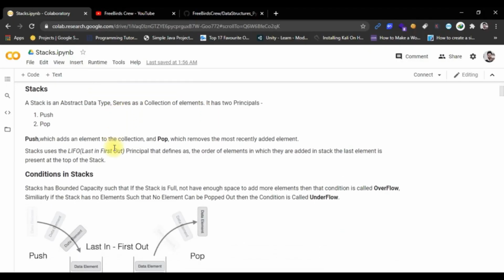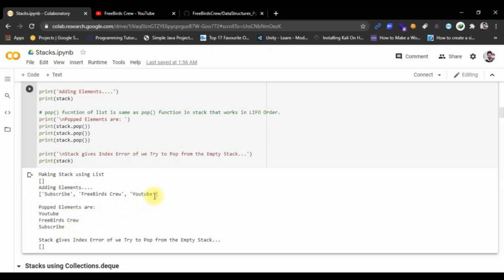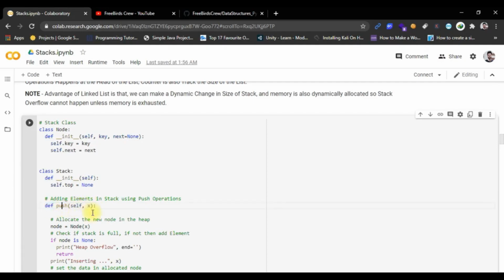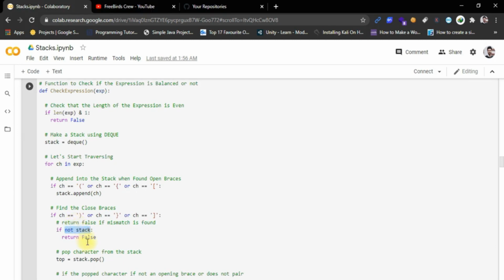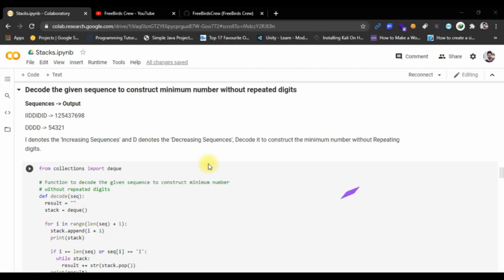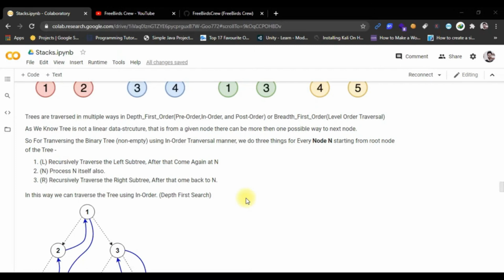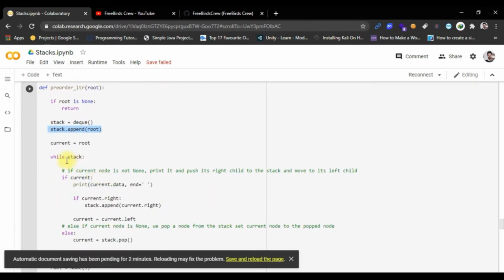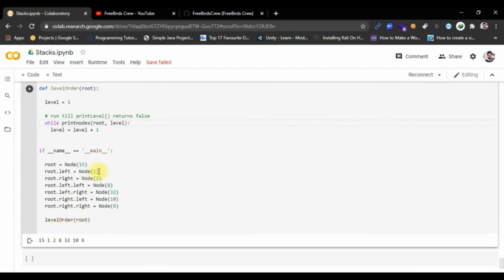Master Stacks in Data Structures | Python Implementation and Leetcode Coding Examples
Welcome to our latest video on Data Structures, where we explore the world of Stacks using the powerful programming language, Python. In this video, we will take a deep dive into the concept of Stacks, understand how they work, and learn about their various implementations using Lists, Linked Lists, and Collections. We will also go through some interesting coding examples from LeetCode, such as Expression Check, Binary Tree BFS, DFS and Traversal Methods, and Decoding the String. Whether you're a beginner or an experienced programmer, this video is the perfect guide to understanding Stacks and mastering them in Python.